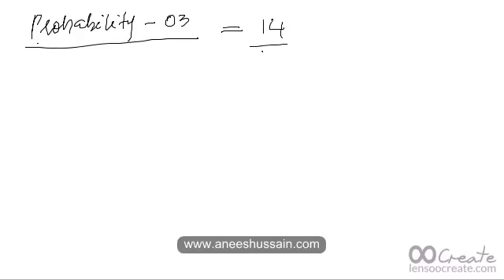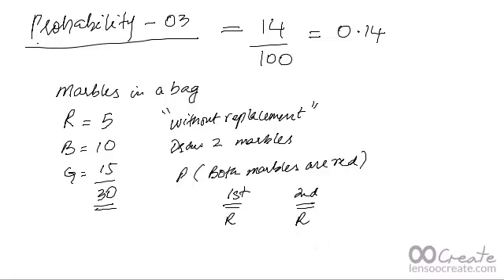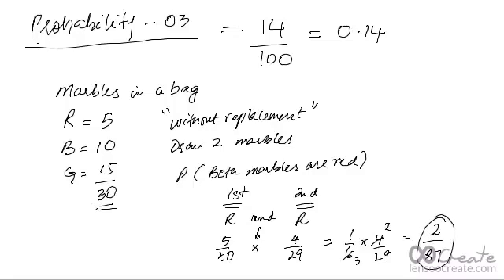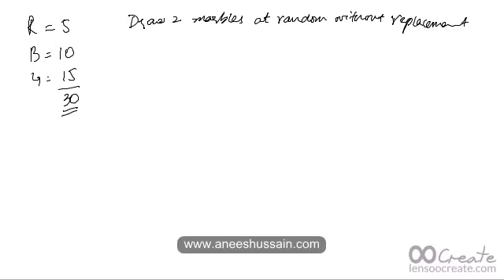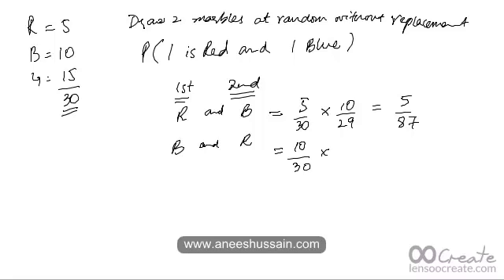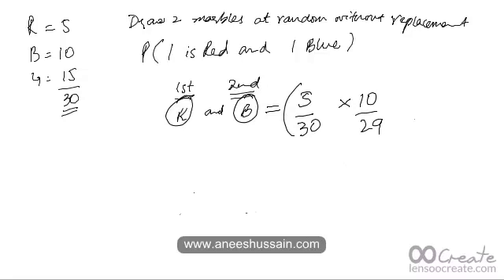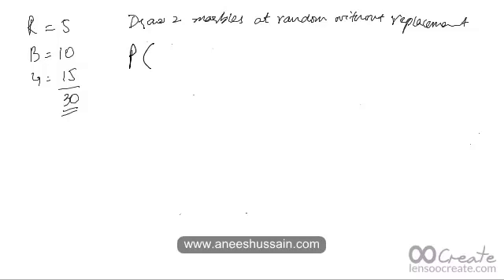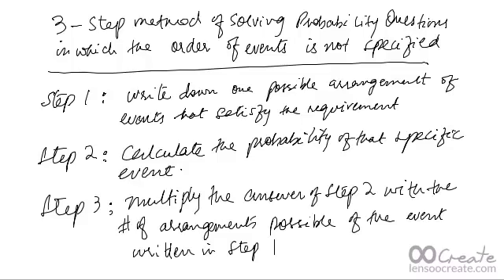Probability 3 - Probability of drawing marbles - Part 1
Learn how to calculate the probability of drawing marbles from a bag - Part 2. Taught by Salman Ghaffar.